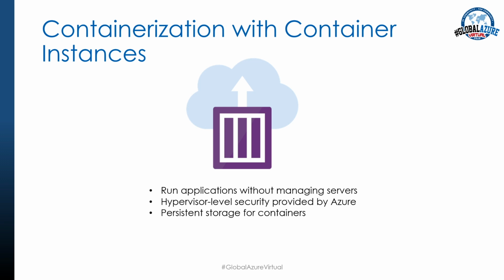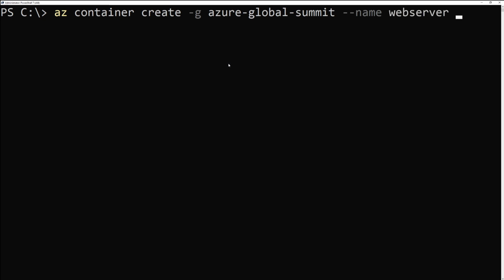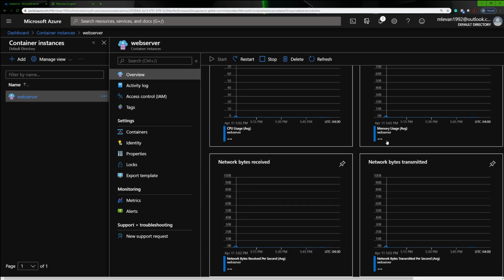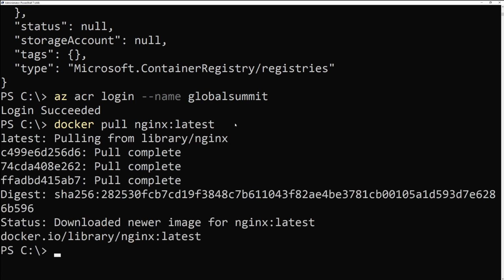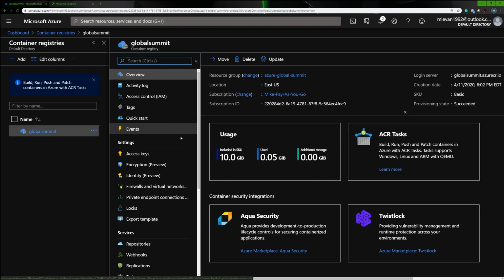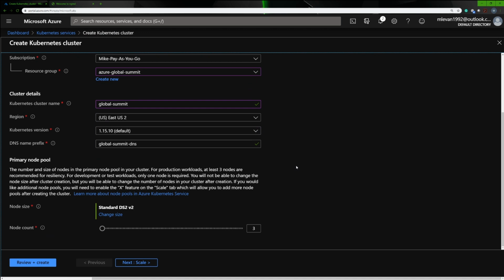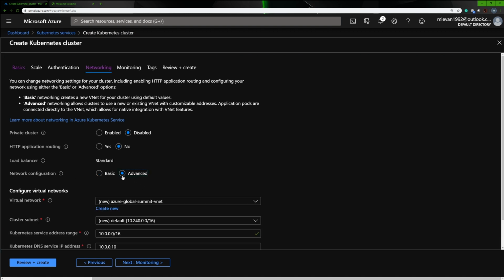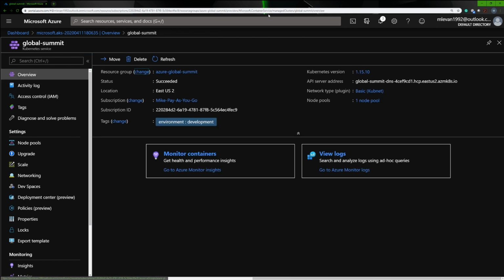Containerization and Orchestration in Azure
Containerization and Orchestration in Azure, by Michael Levan, on the Global Azure Virtual 2020